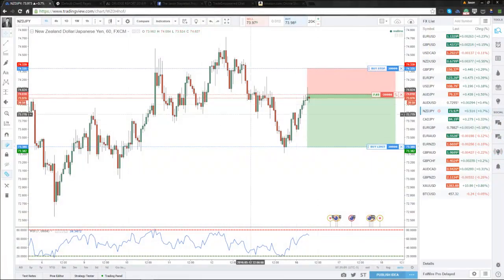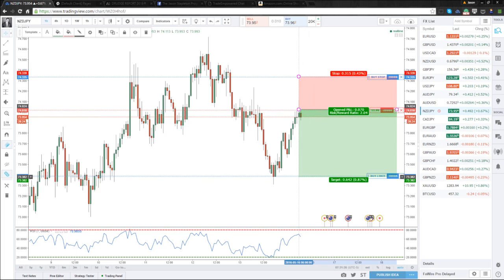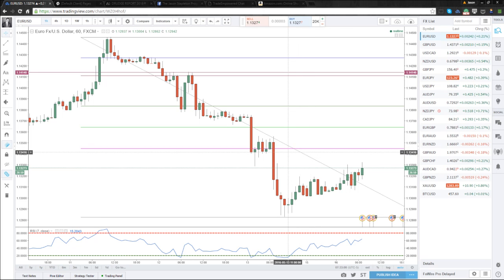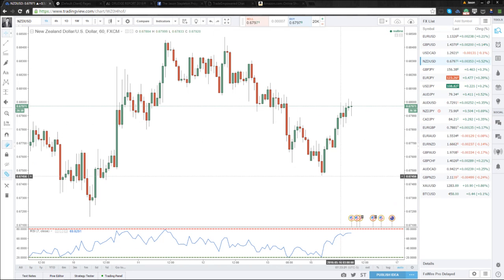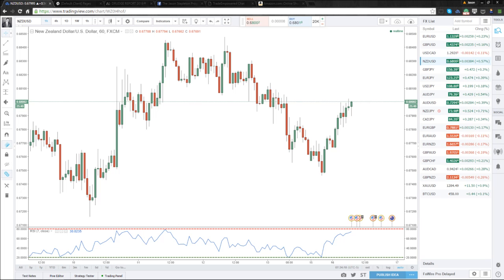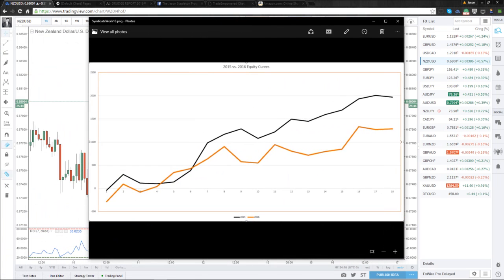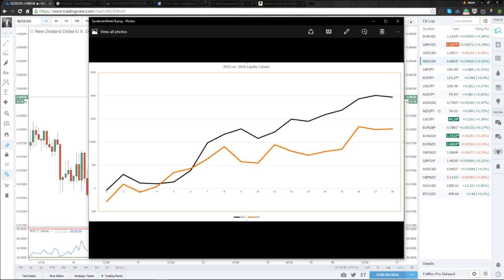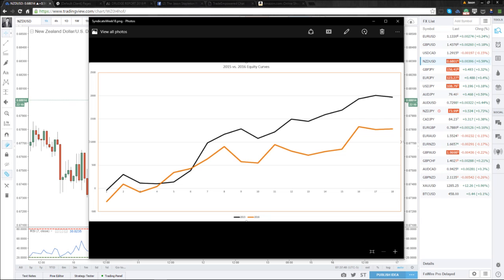Forex Trading: What it Means to Have an Edge